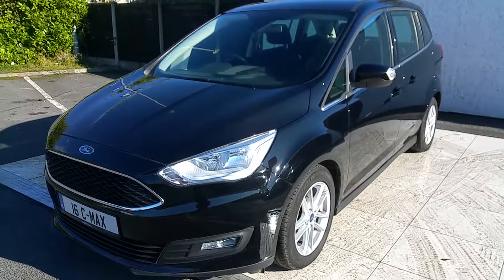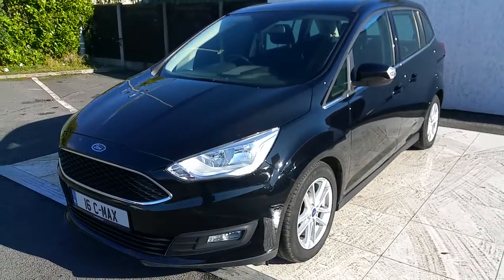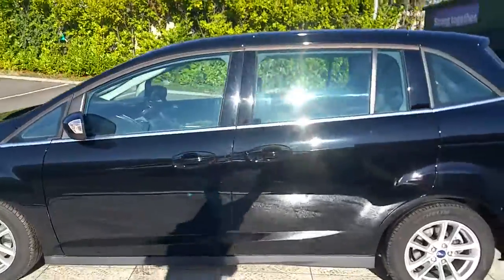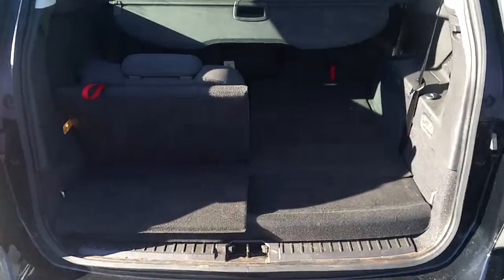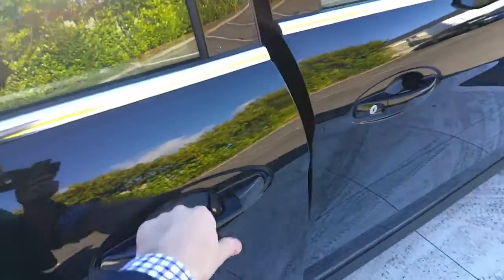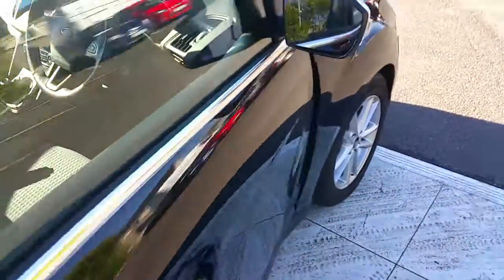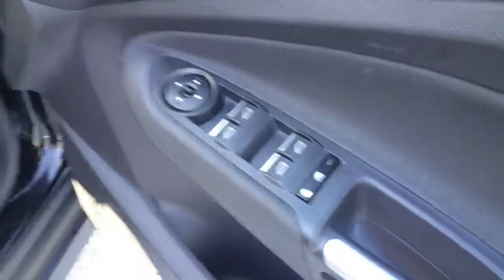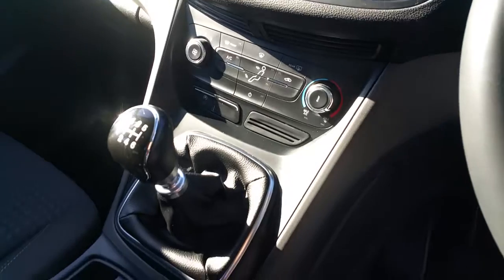161D59243 - 2016 Ford C-MAX Grand C-Max Zetec 1.6 TDCi 100PS 22,995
Here is a video of our 161D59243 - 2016 Ford C-MAX Grand C-Max Zetec 1.6 TDCi 100PS  22,995. Please contact Stefan Schmalenberg to arrange a test drive today. Finglas Ford 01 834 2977 infofinglasfordcentre.ie